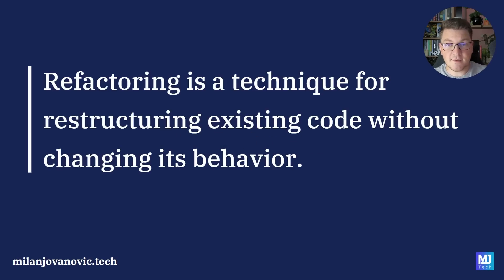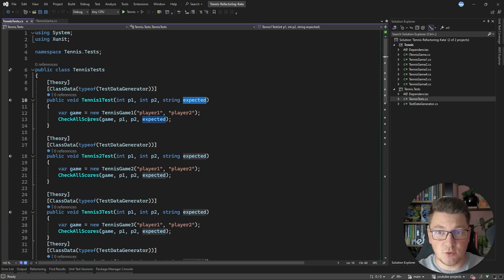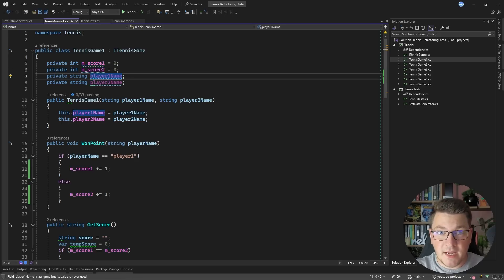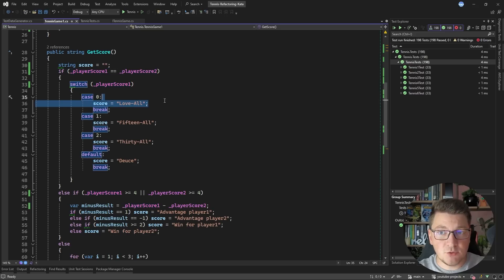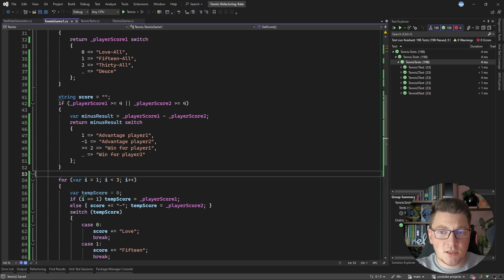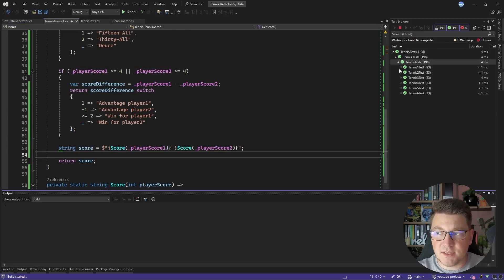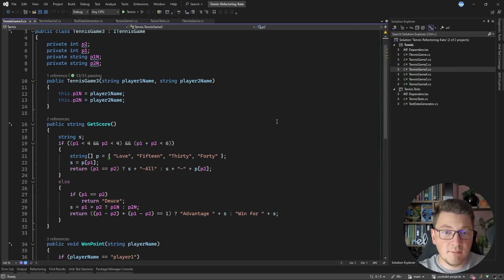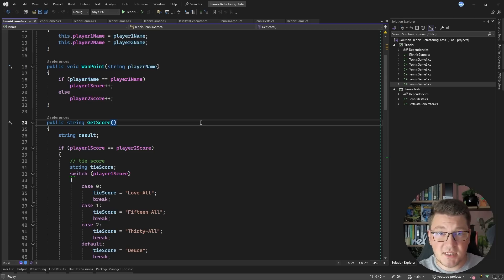Master This Skill To Become a Better Software Engineer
Refactoring is a technique for restructuring existing code without changing its behavior. It is a series of small code transformations. One change (refactoring) does little. However, a sequence of refactors produces a significant transformation. There's no better way to learn refactoring than practicing. So, in this video, I prepared a refactoring exercise for you.

Chapters
0:00 What is Refactoring?
1:26 Tennis Refactoring Kata
1:51 Reviewing the C# Tennis Refactoring Kata
4:03 First refactoring exercise
13:43 Reviewing the other katas